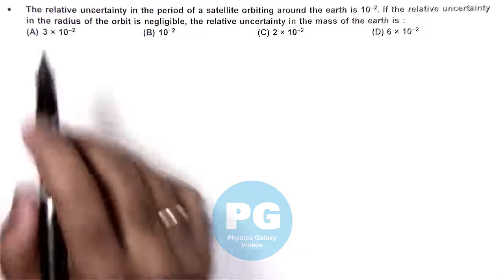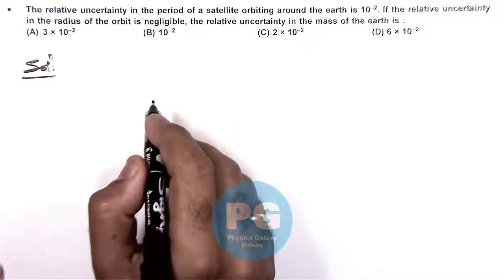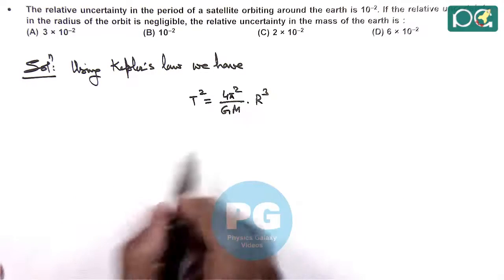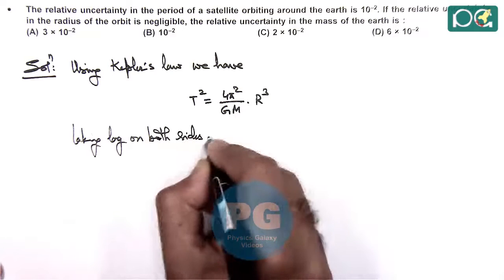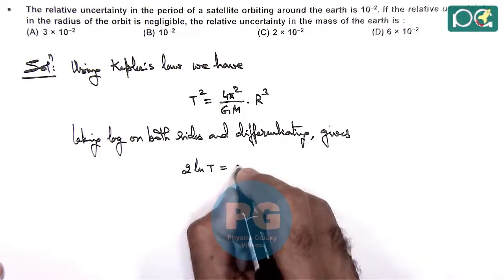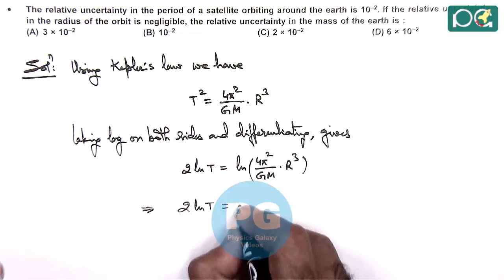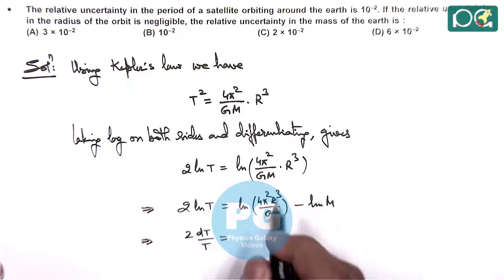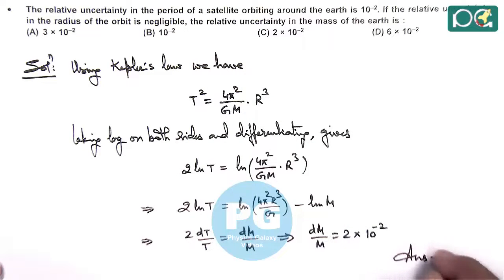JEE Main 2018 Physics Solutions | Errors and Experiments-02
JEE Main 2018 Physics Solution | Errors and Experiments